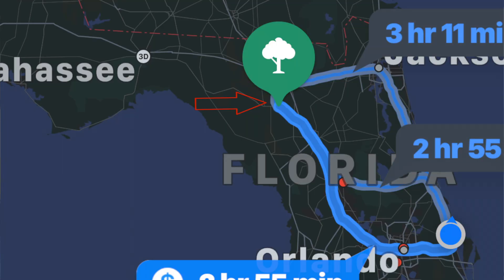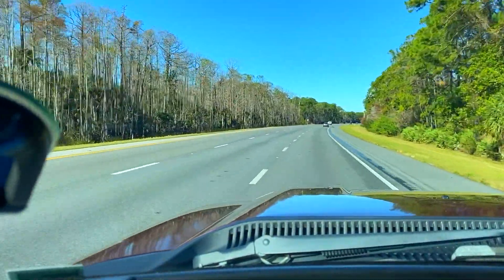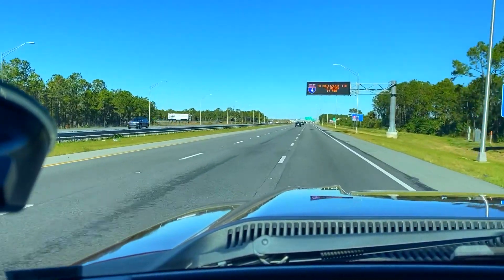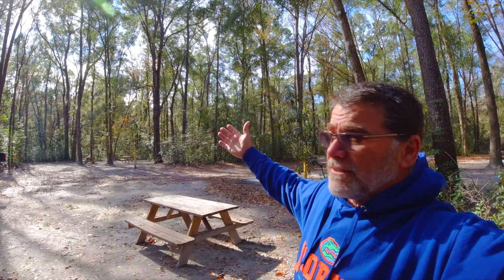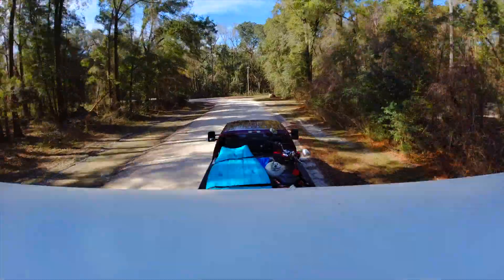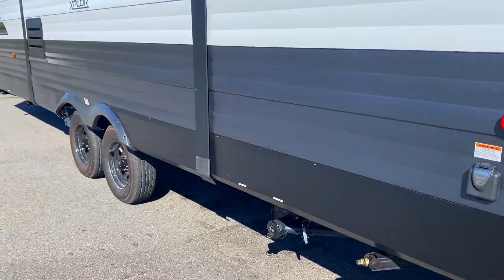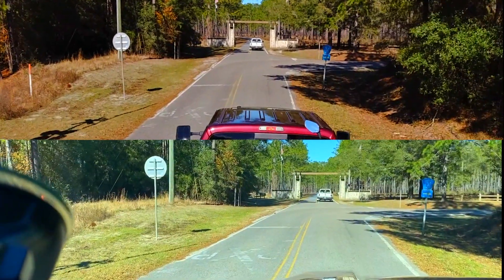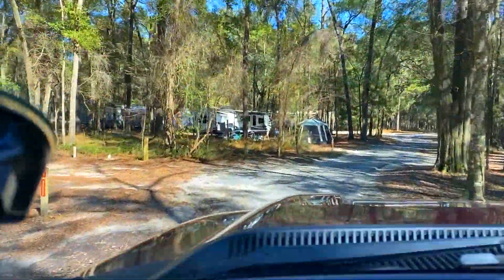Christmas Break Vacation 2020 Series PT 1